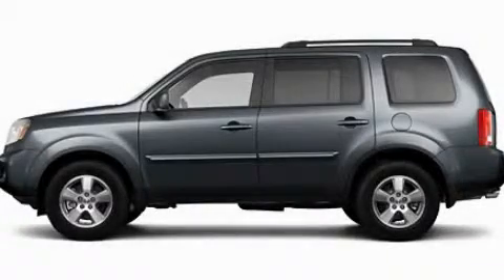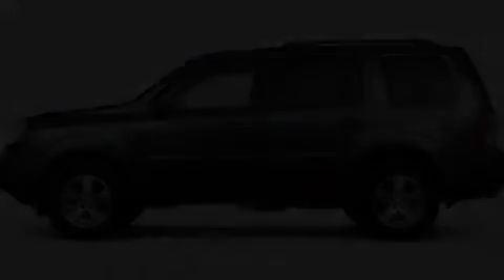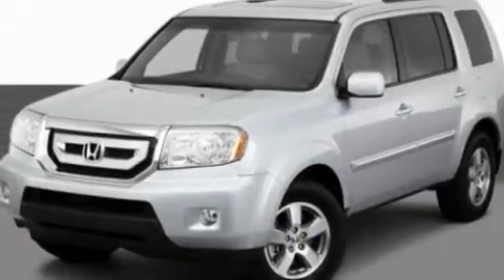2011 Honda Pilot MI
Year : 2011

 Make : Honda

 Model : Pilot

 Engine : 3.5L V6

 Trans . : Automatic

 Exterior : Gray

 LaFontaine Honda

 2245  S. Telegraph Road